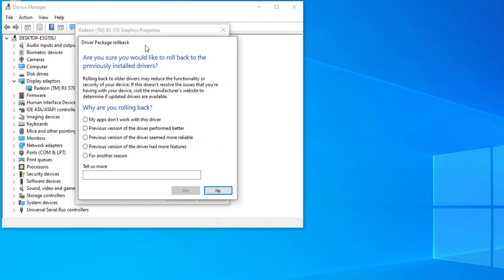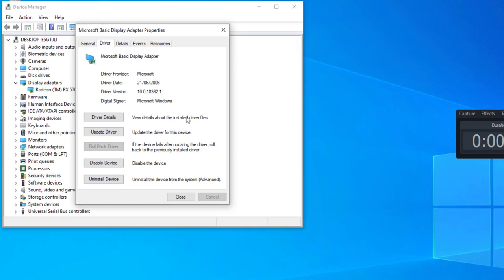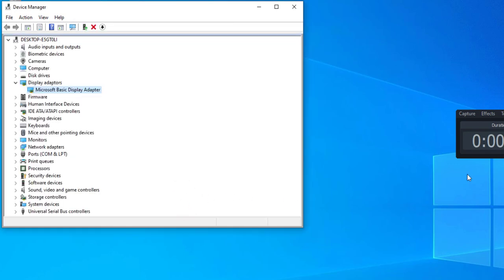Rolling back a Device Driver in Windows 10